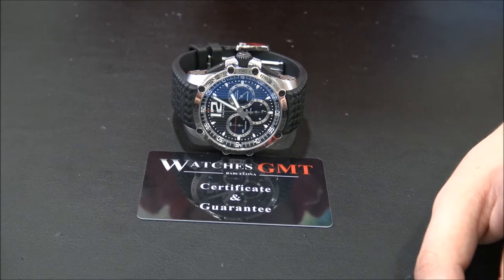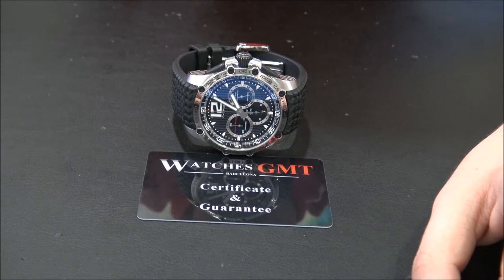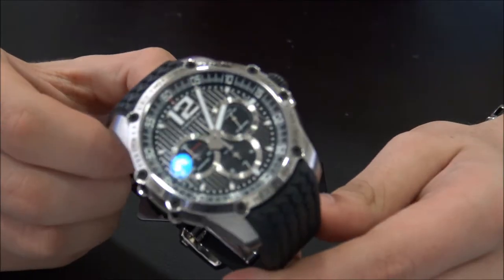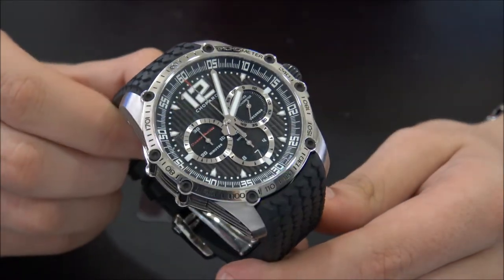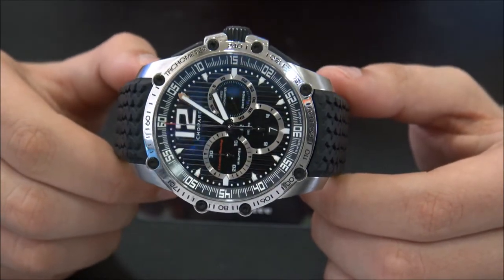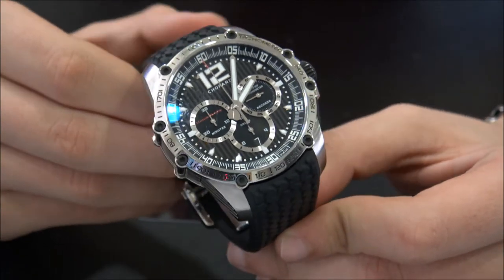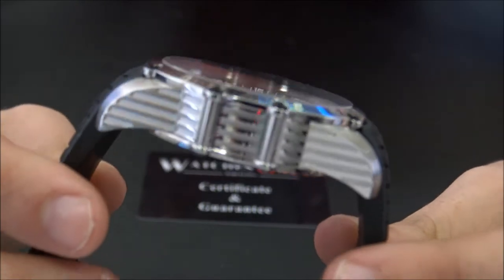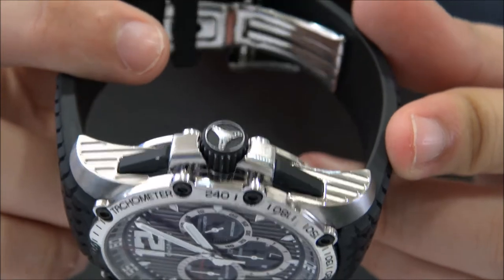Chopard Superfast Chrono 168523 | WatchesGMT